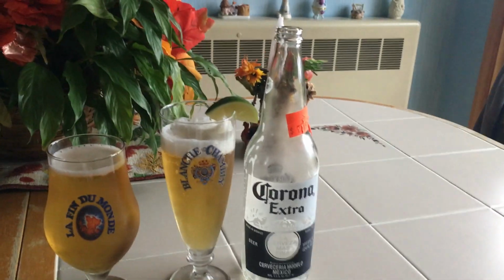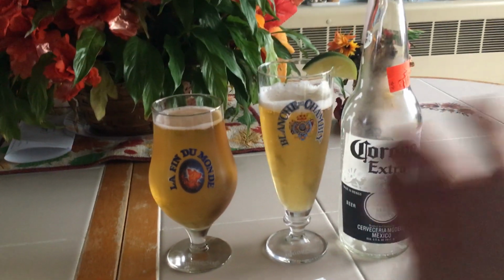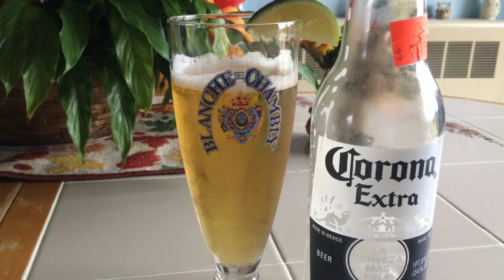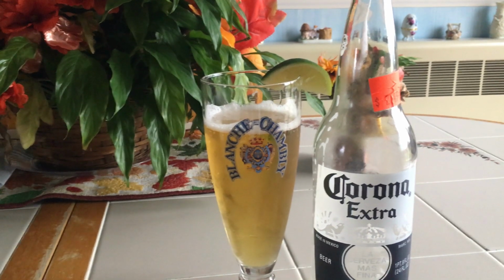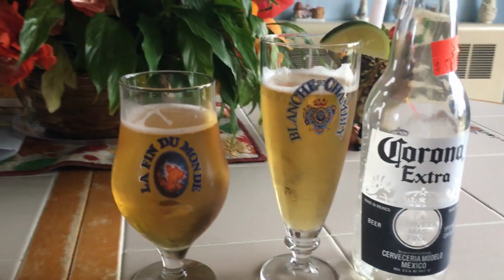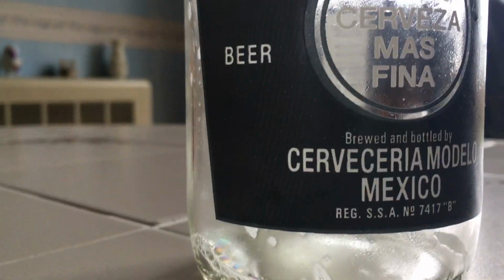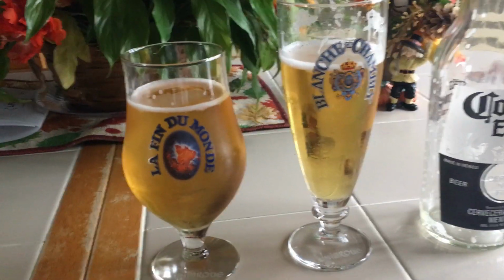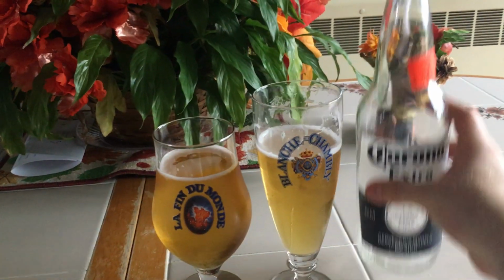Werby's Beer Review: Corona Extra (with & without lime)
Lime helps some, but really, drink Blue Light Lime for this kind of experience.